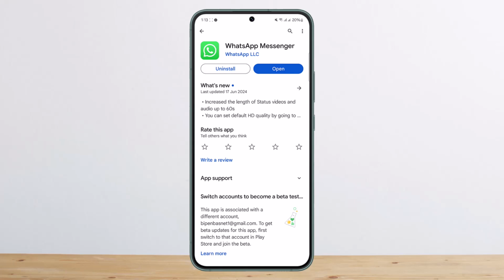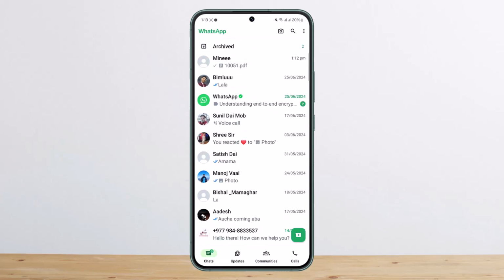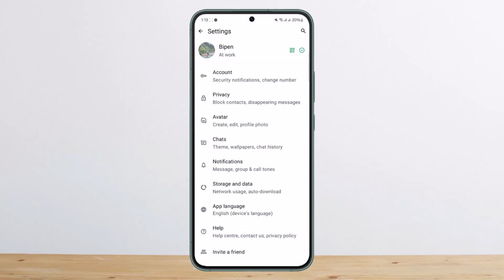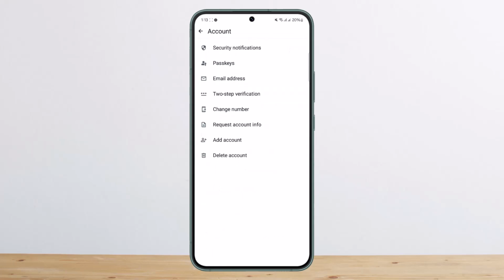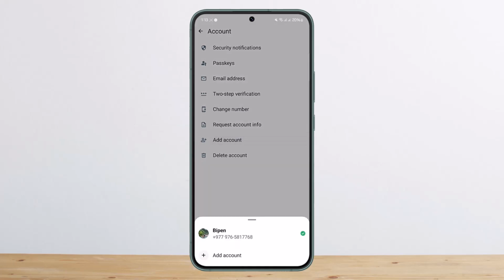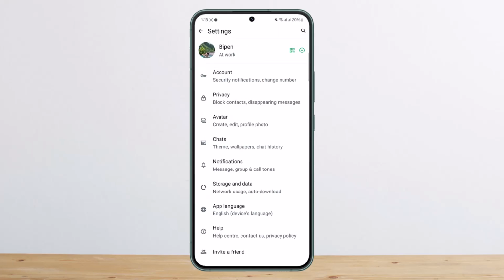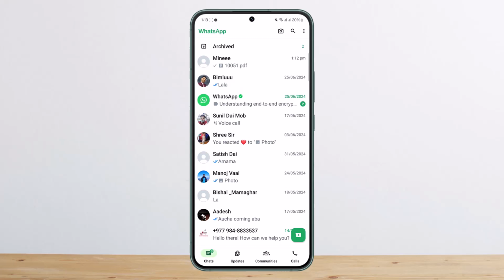How To Add Another Whatsapp Account In Android !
In this tutorial video, I will simply show you how to add another Whatsapp account in Whatsapp. So just make sure to watch this video till the end.

~ Video Chapters:
0:00 Introduction
0:15 Add Another Whatsapp Account
1:03 Outro